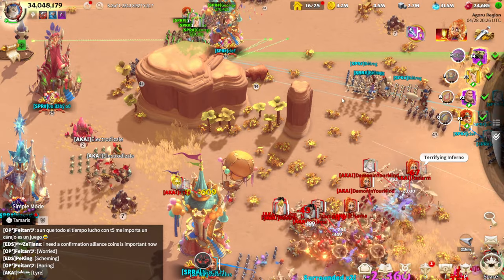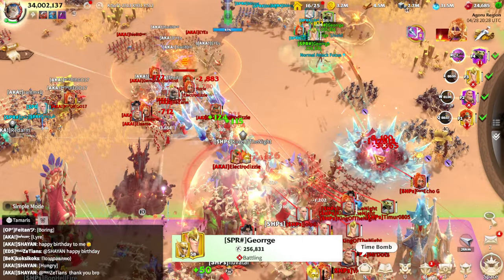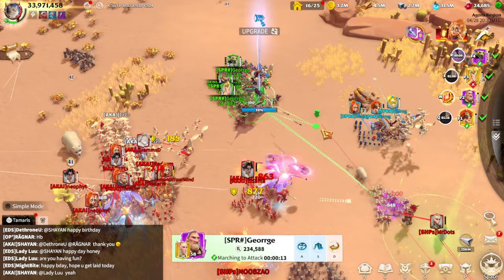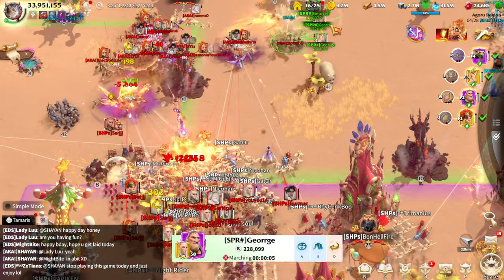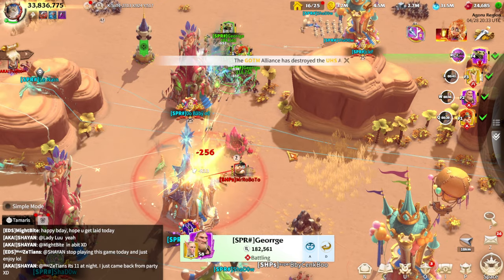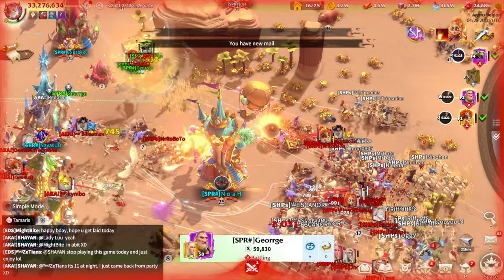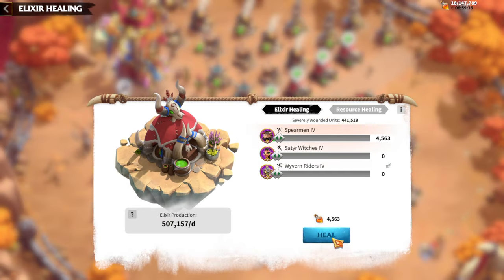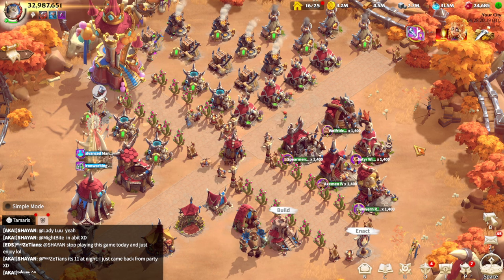Long Range Warfare Vs T5 Call Of Dragons (ST1 Z4 War)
Welcome to an intense clash of titans in Call of Dragons! In this video, we dive deep into the heart-pounding action of long-range warfare as it faces off against the formidable T5 units. Get ready for an adrenaline-fueled journey through the battlefield, filled with strategic maneuvers and pulse-pounding moments.

Join us as we explore the intricacies of Call of Dragons gameplay, offering invaluable tips and expert strategies to dominate the warzone. Whether you're a seasoned veteran or a newcomer to the game, our comprehensive guide has something for everyone. From mastering the art of combat to unleashing the full potential of your army, we've got you covered.

Discover the secrets to success in Call of Dragons as we dissect every aspect of the game, from battle tactics to hero management. Learn how to navigate the treacherous waters of PvP combat and emerge victorious against your foes. With our beginner-friendly tips and tricks, you'll be well-equipped to face any challenge that comes your way.

Prepare yourself for an epic adventure in Call of Dragons as we delve into the roots of war and uncover the true essence of battle. Join the fray, command your troops, and lead your faction to glory in the ultimate test of skill and strategy.

Let's conquer the battlefield together and write our names in the annals of history. Victory awaits! 🐉🔥

0:00 Intro
0:35 PVP Gameplay
9:00 Report
10:30 Hospital
12:40 Merits Store
14:00 Final Thoughts